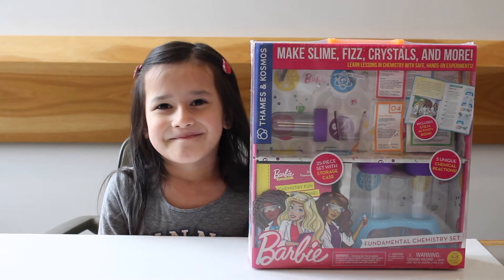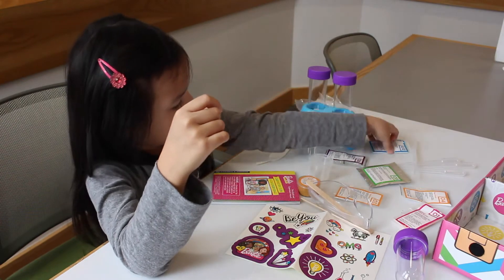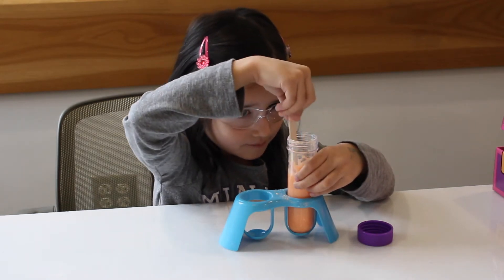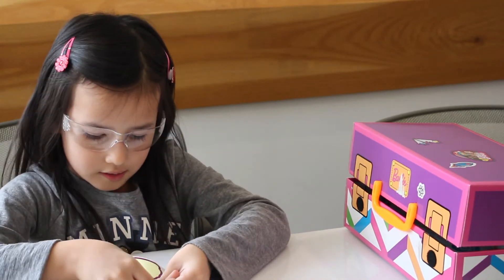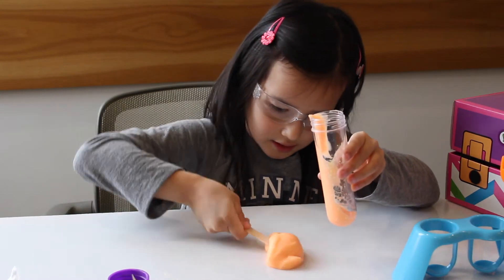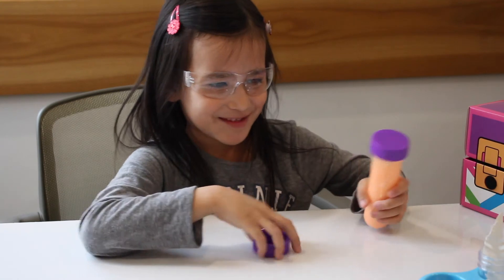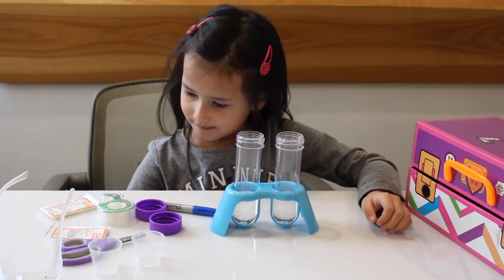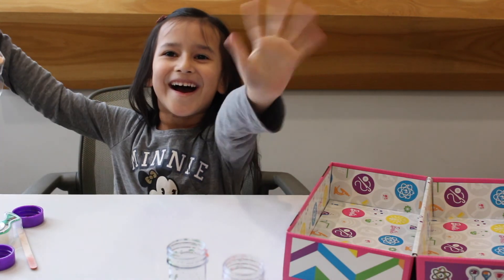Glittery Slime, Crystals, and Fizz with the Barbie Fundamental Chemistry Set - Slime Video for Kids!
Hi, kids! This is a Fun Playtime Review of the Barbie Fundamental Chemistry Set and with it, we show you how to make glittery slime, fluffy crystals, and fizz! Elisabeth is the little scientist in this video and she loves to watch slime videos on YouTube, so we're glad we had the opportunity to make our very own slime video for you!!

Thanks to the folks that work with Barbie for sending us the Barbie Fundamental Chemistry Set to play with in this video. You can find the Barbie Fundamental Chemistry Set on Amazon using the referral 🎟 For Holiday Sales and Deals, visit the Classy Life Boutique